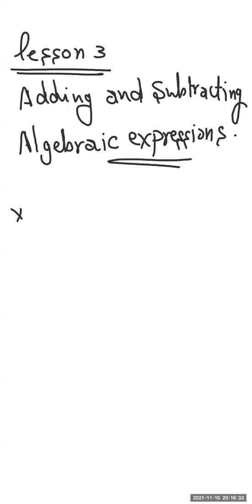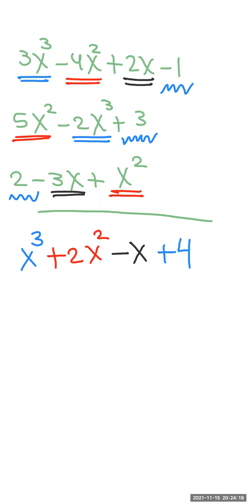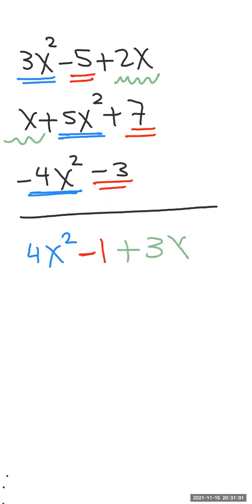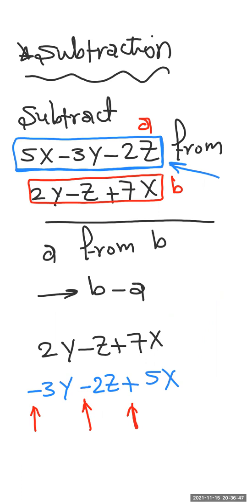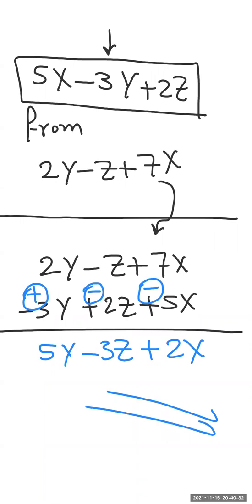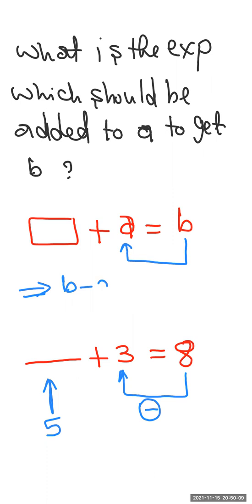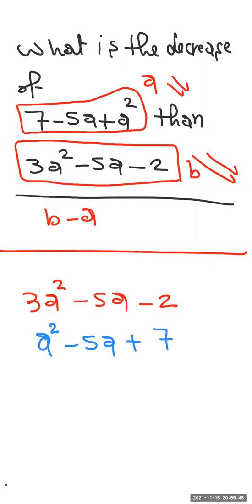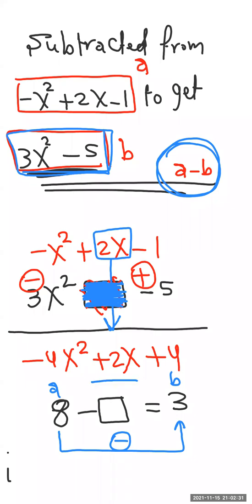Unit 2 lesson 3 Adding and Subtracting Algebraic expressions